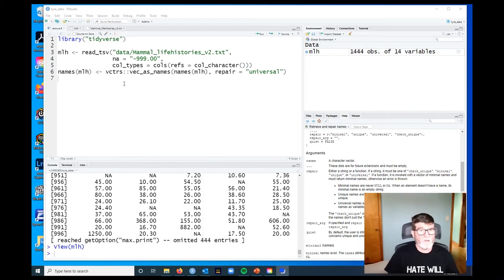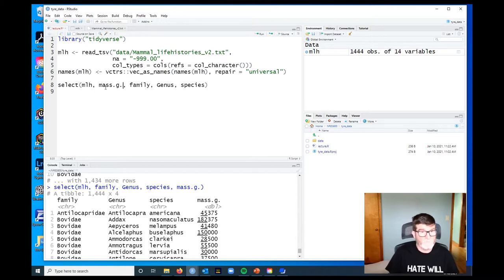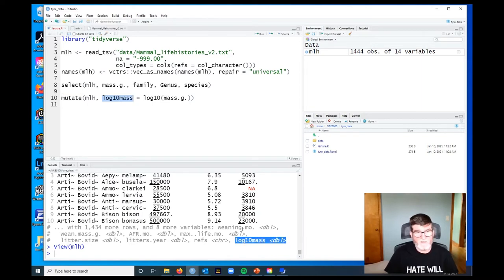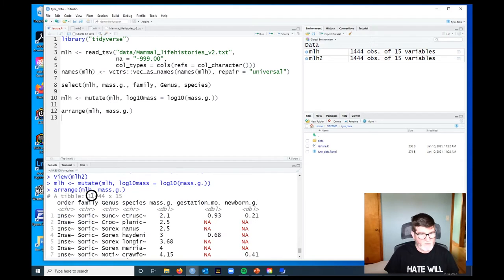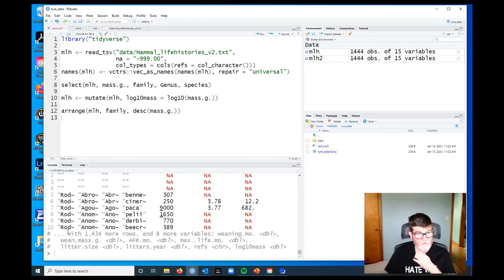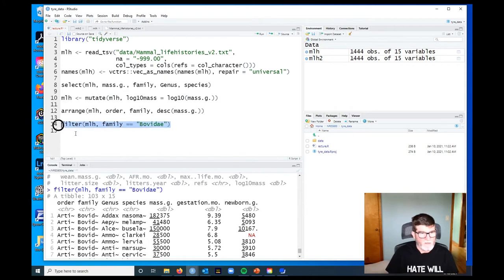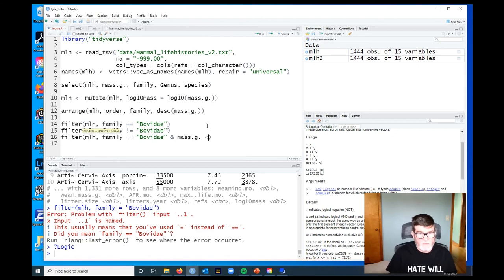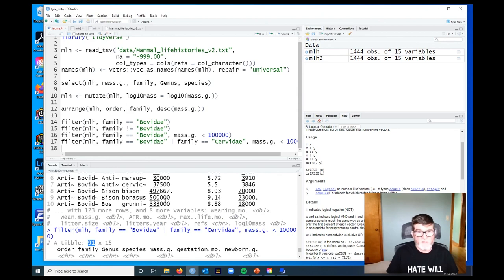Basic use of dplyr verbs select, mutate, arrange, filter